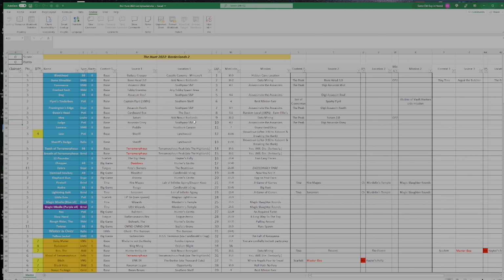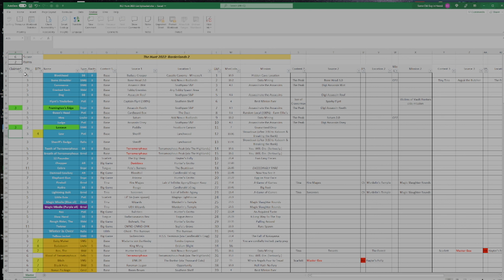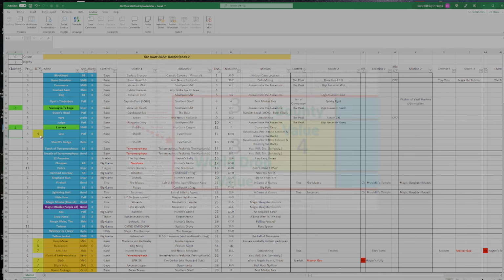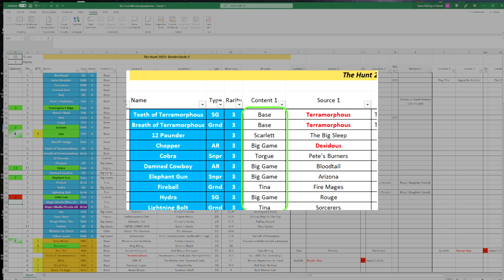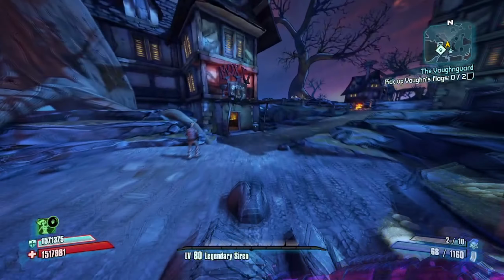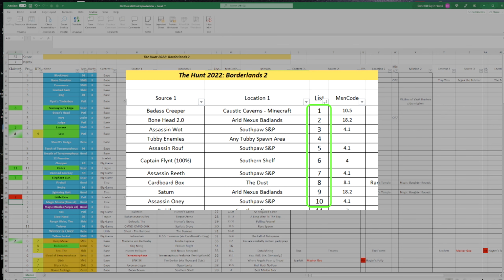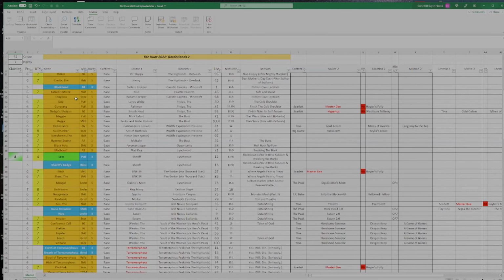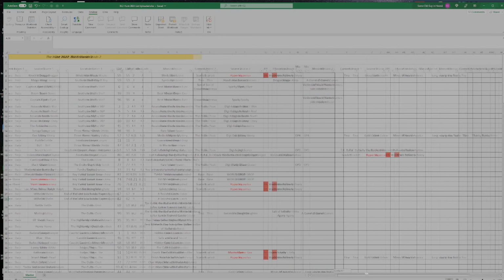Borderlands 2: The Hunt 2022 - Custom Spreadsheet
Custom Spreadsheet for tracking drops and guiding a playthrough of the Hunt 2022.  Sheet is linked in google docs here: